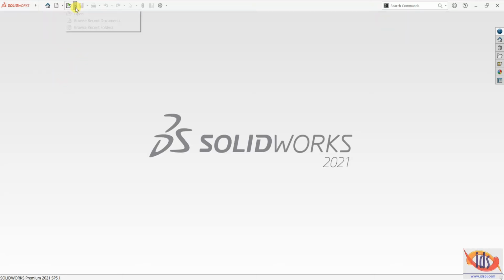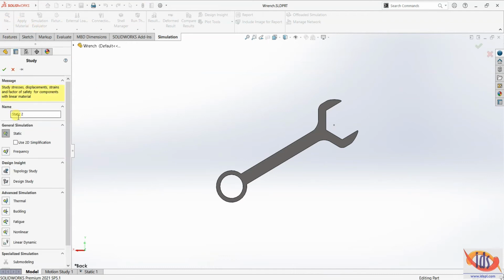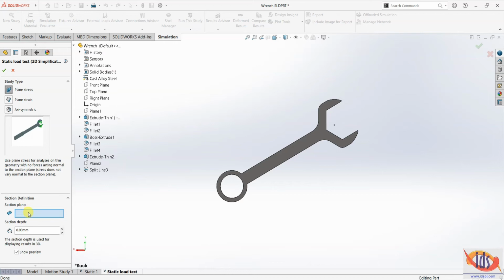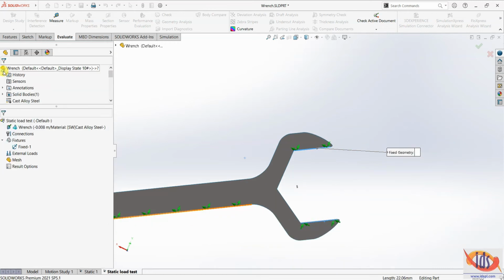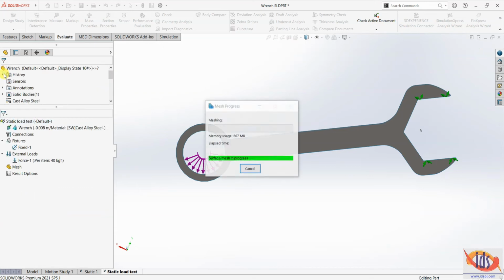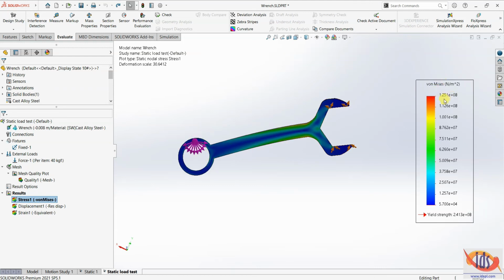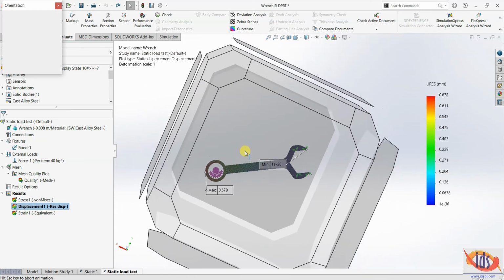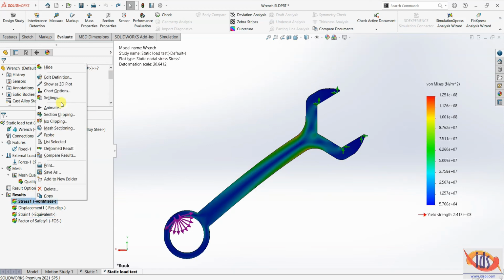Static Simulation: From Setup to Results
Are you looking for an easy and fast simulations tool to save time?
This video provides an overview of the SOLIDWORKS simulation.
in SOLIDWORKS simulation, we will learn how to apply raw material to parts, Fix the geometry, apply forces on the surface, apply mesh to geometry, and calculate for stress, Displacement, and Strain.